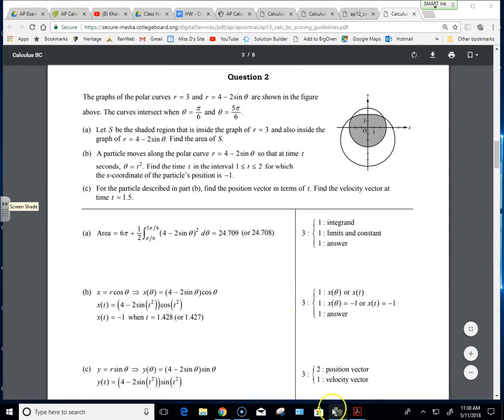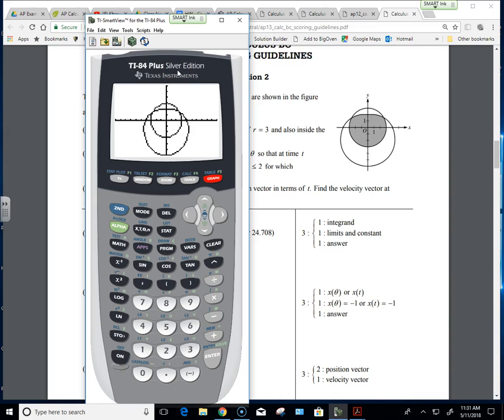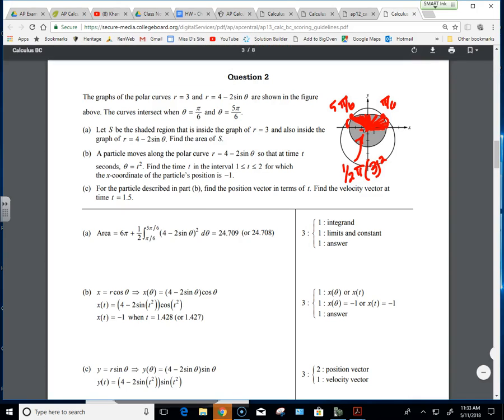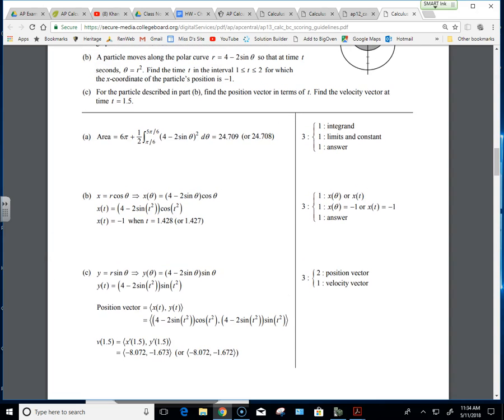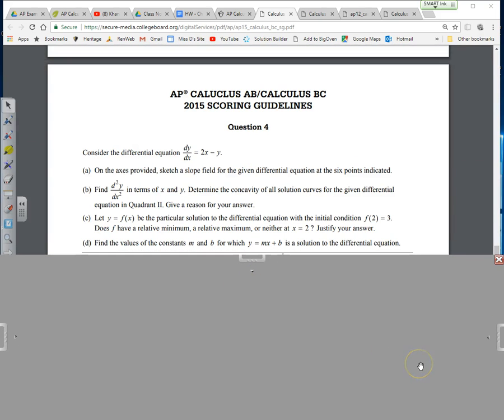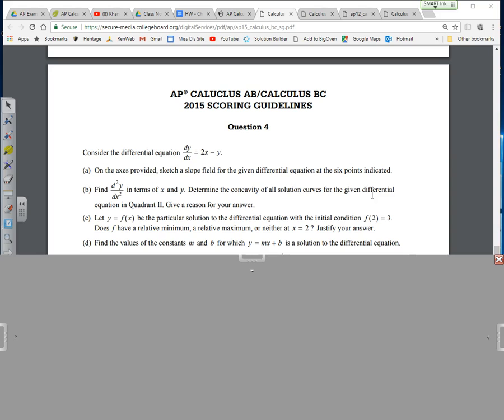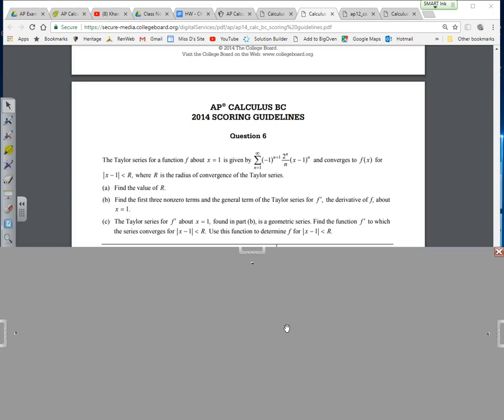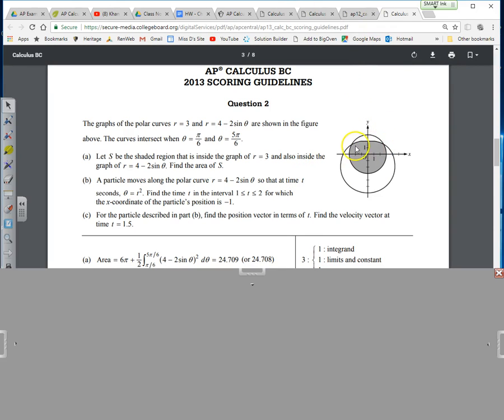CalcBC 05 11 18